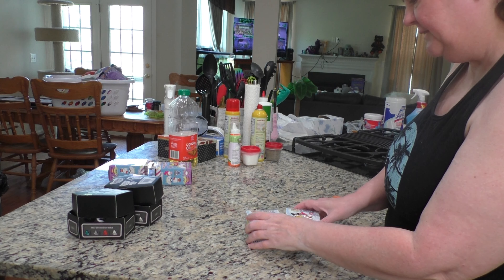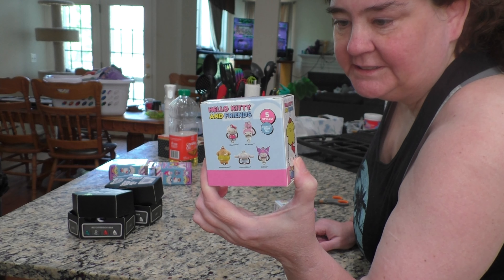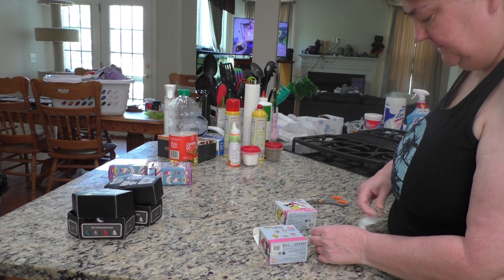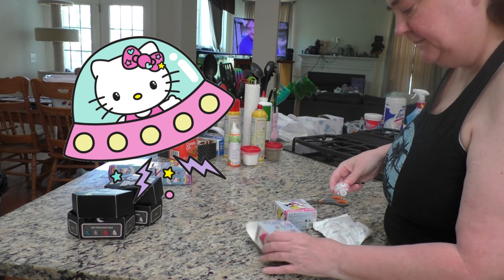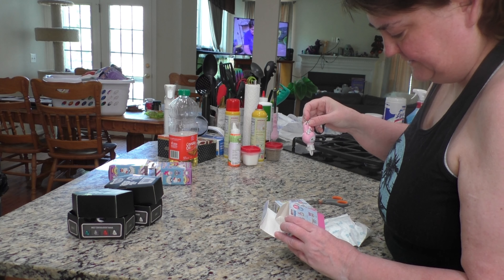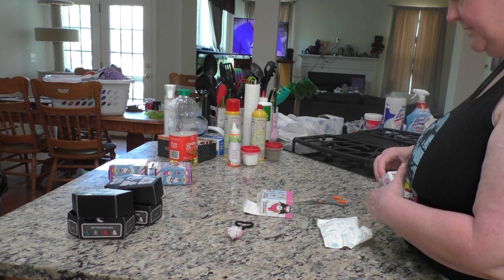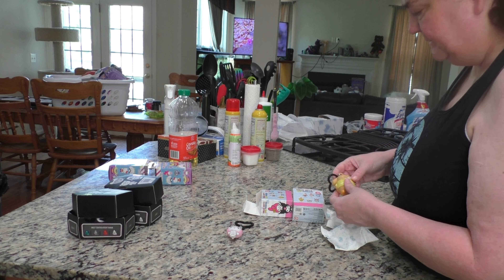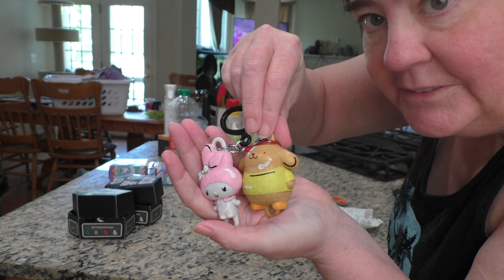Hello Kitty and Friends Blind Box! 😎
I open two of these blind boxes from Five Below! HelloKitty Kawaii FiveBelow Hello Kitty Blind bags
My first book is live now on Amazon!